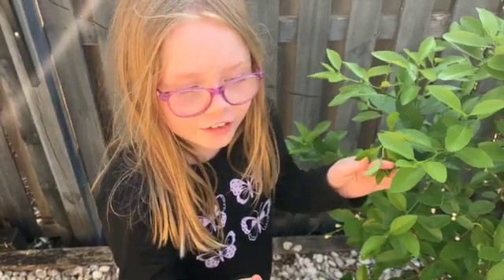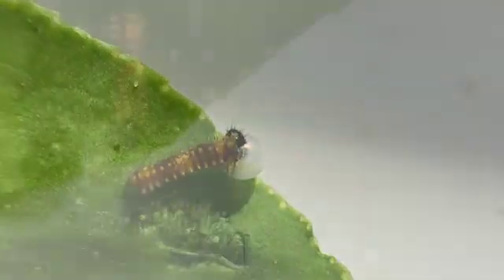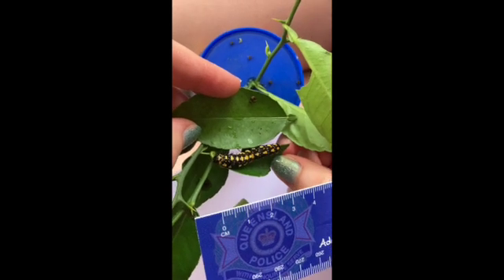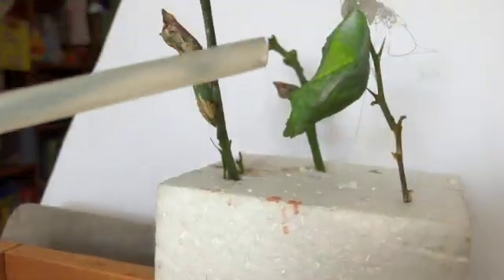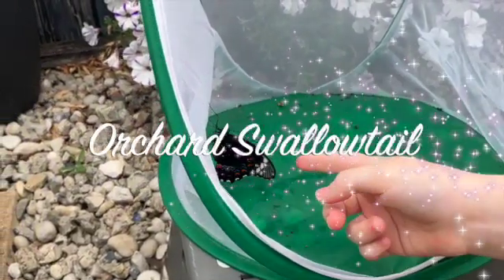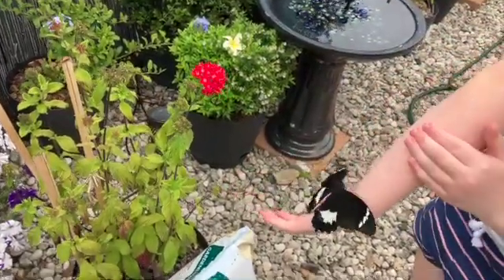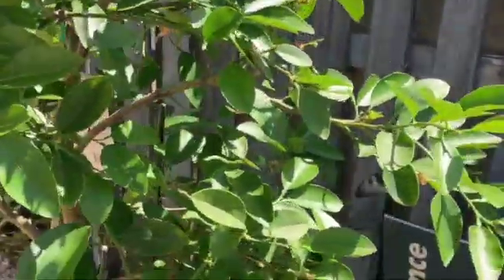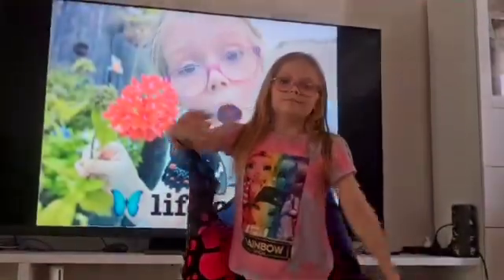Laugh Out Loud Lily - Butterfly Lifecycle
Follow the lifecycle of the Dainty Swallowtail and Orchard Swallowtail Butterfly in Laugh Out Loud Lilys' Garden.  From Eggs, to Caterpillars, to Chrysalis to Beautiful adult Butterfly.  With a few laughs along the way :)